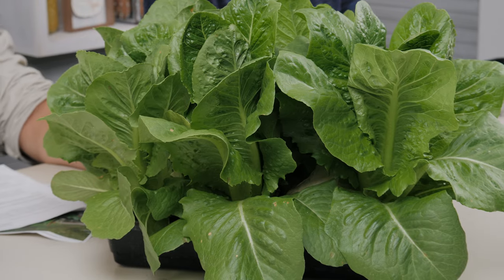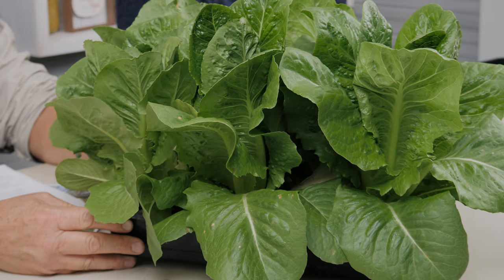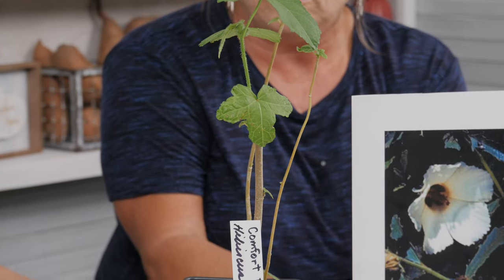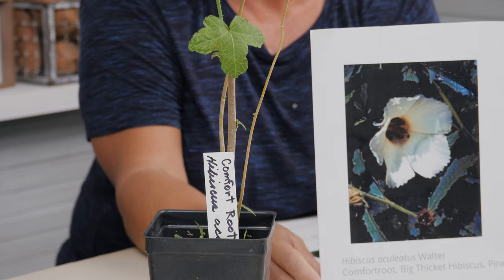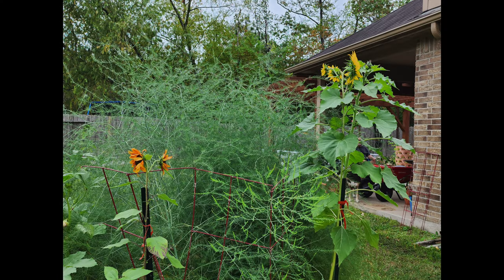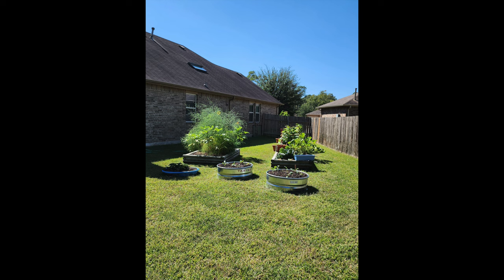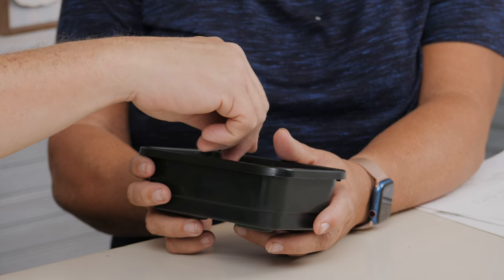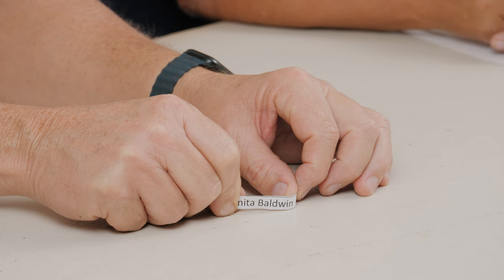Are Native Plants Really That Important?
Why are we talking about native plants? Well, we took a quick trip up the road from us to the Agrirama in Tifton, Georgia. We met with the President, Mary Alic Applegate, of the Coastal Plain Chapter. Their mission is to educate the public about the importance of native plants to our health and well-being as well as to pollinators and other wildlife. They also strive to promote the conservation and preservation of our native plant habitats by encouraging the planting of native plants in landscapes, woodlands, parks, and gardens. Let's talk about the importance of native plants and Let's Grow Together!